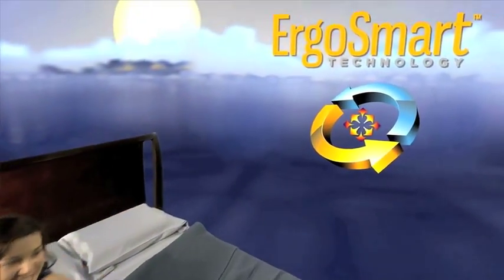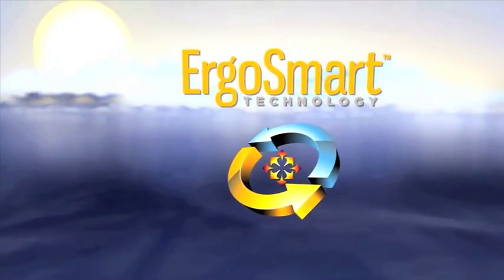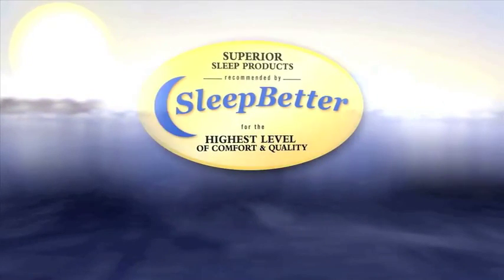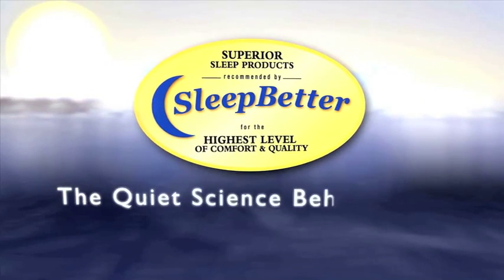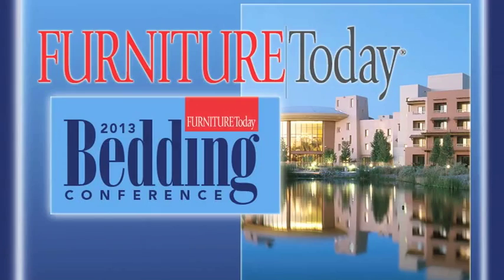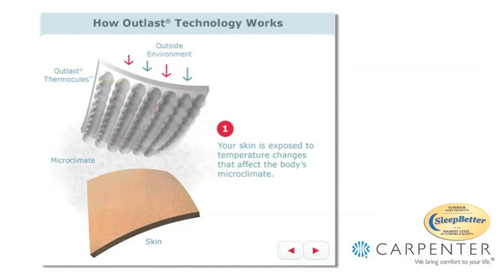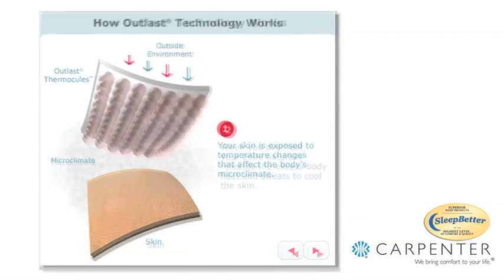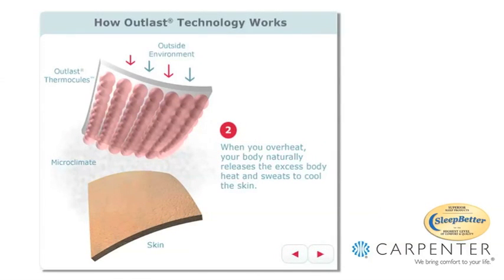Outlast Discusses Mattress Technology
Bedding Editor David Perry talks to Guy Eckert, executive vice president of Outlast Technologies, at the Furniture Today Bedding Conference about temperature regulation technology in mattresses.

Eckert explained that consumers are becoming more and more educated about what they need to do to get a good night's sleep.  "Studies show that you want to sleep in a cooler, more comfortable environment," he said.  Outlast's phase change materials adapt to your skin temperature and help wick away the heat, plus control humidity to make you more comfortable. Eckert also talked about the mattress technology advancements you can expect going forward.